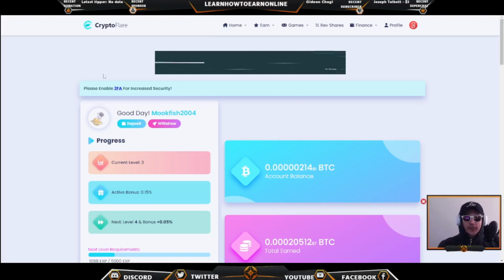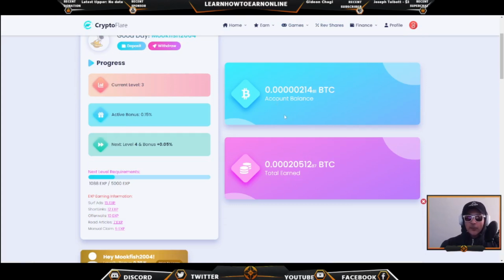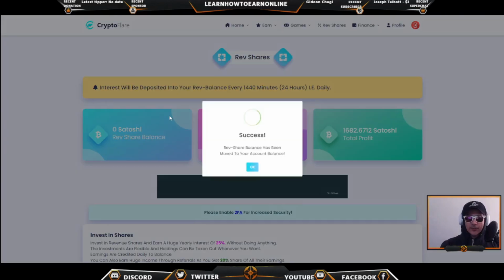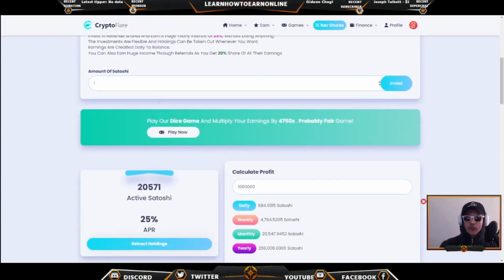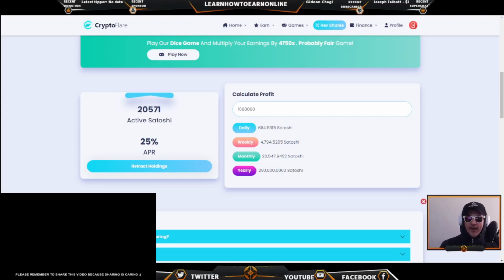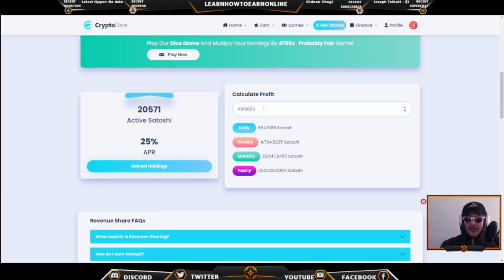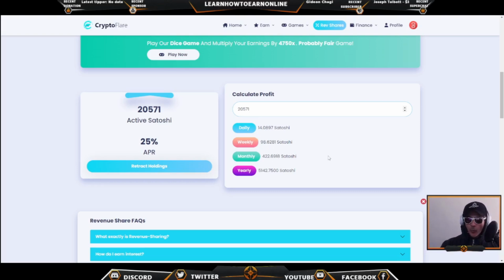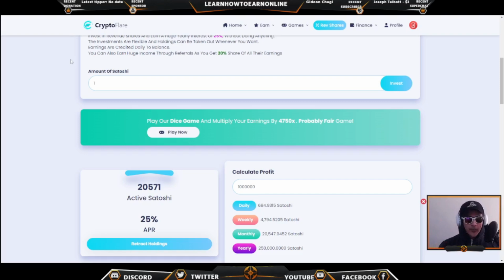Cryptoflare, We Are Making Passively After 3Mths , Earn Free Crypto.